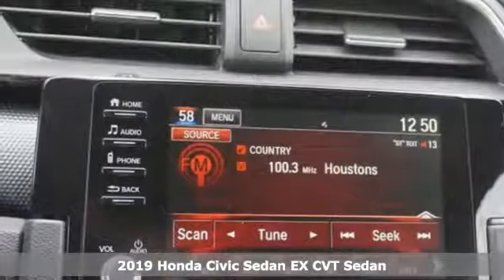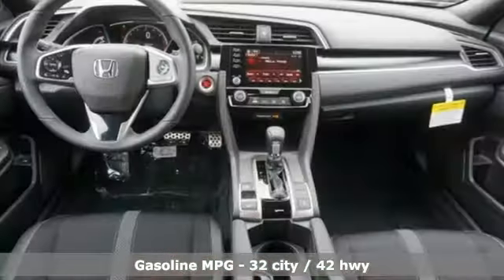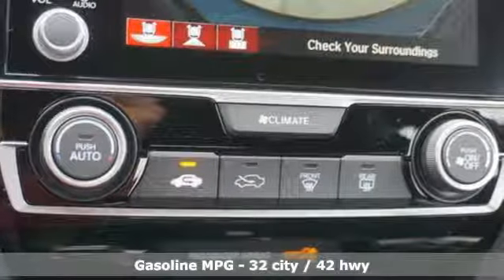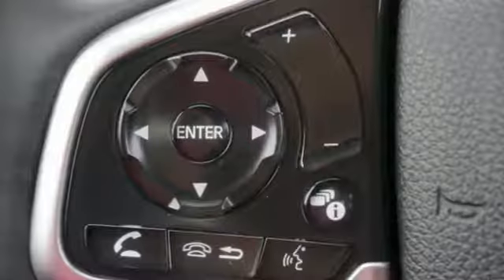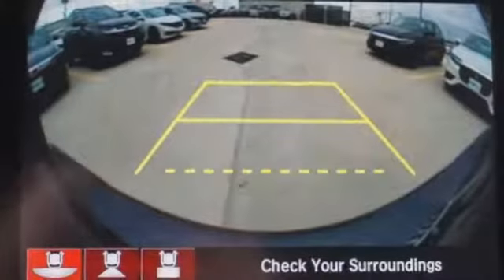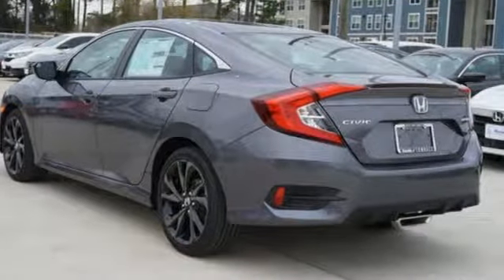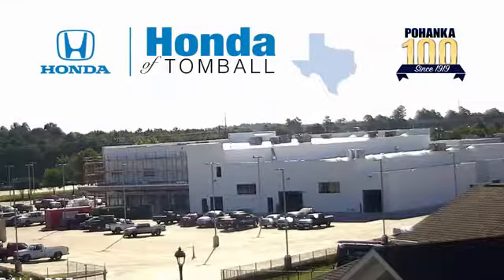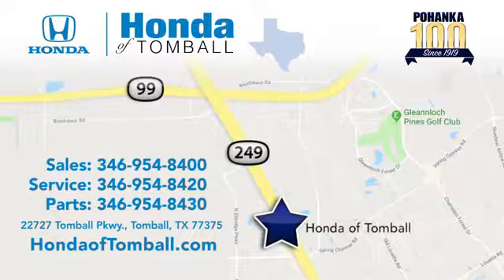New 2019 Honda Civic Sedan Tomball TX Houston, TX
Year: 2019
Make: Honda
Model: Civic Sedan
Trim: EX
Engine: 4 Cyl. 1.5 L
Transmission: Variable
Color: Gray
Stock #: HTKX007508
VIN: JHMFC1F31KX007508

Address:
22727 Tomball Pkwy